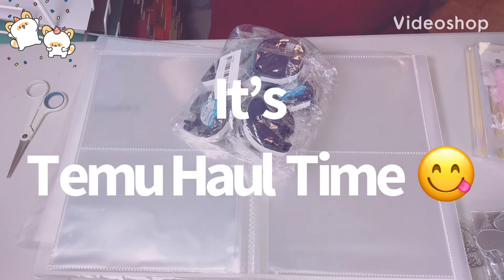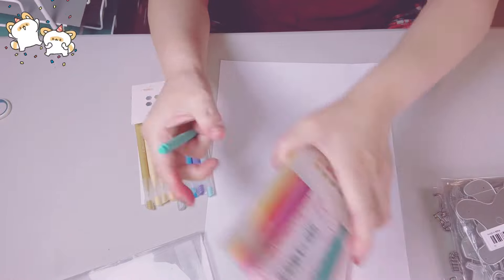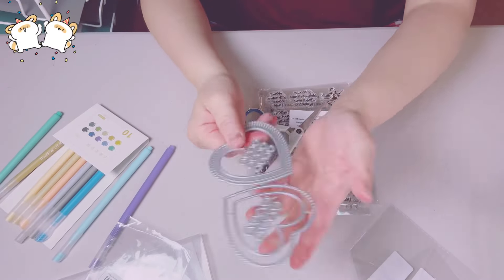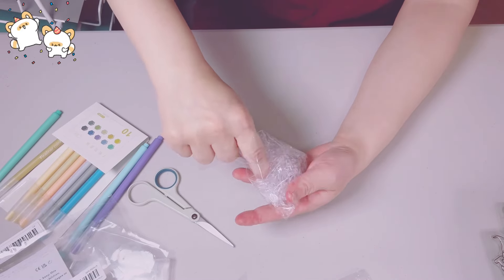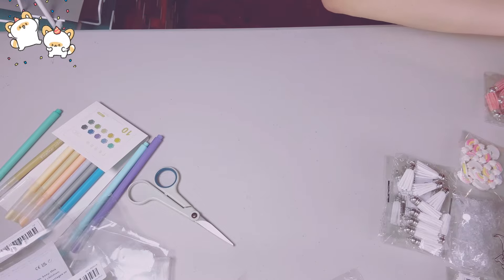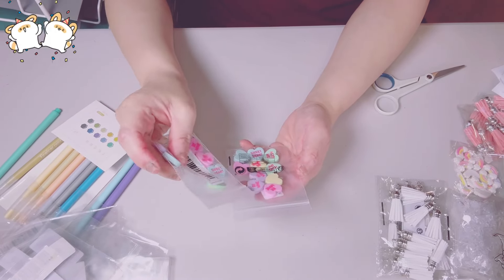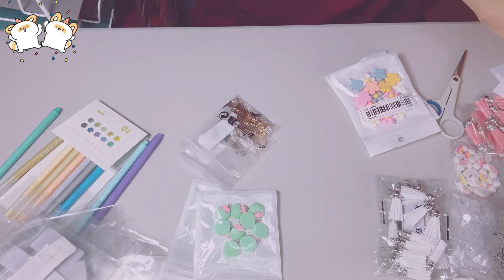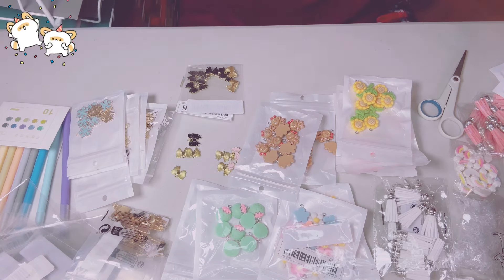TEMU HAUL TIME 😋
Hey y’all happy weekend I just wanted to let you know
I have one lot destash from previous videos
And I lowered the price to $135 which includes
Shipping.
It’s a huge lot
Love y’all 💕💕💕